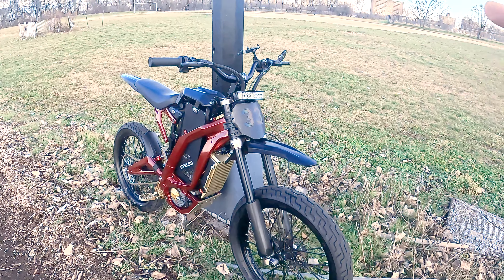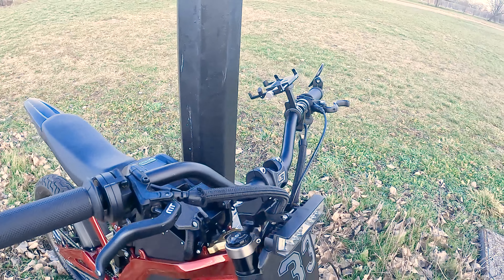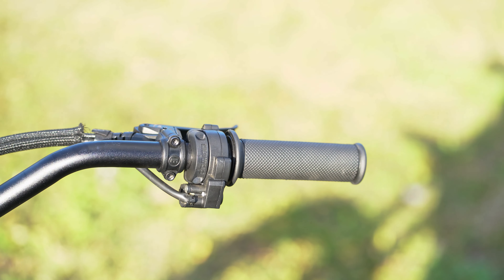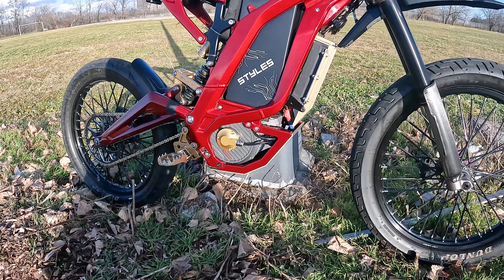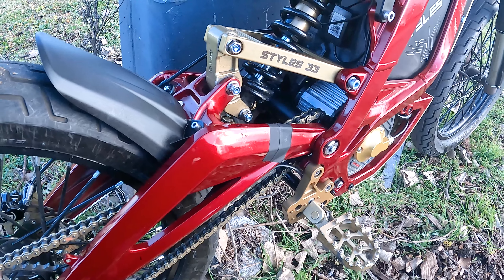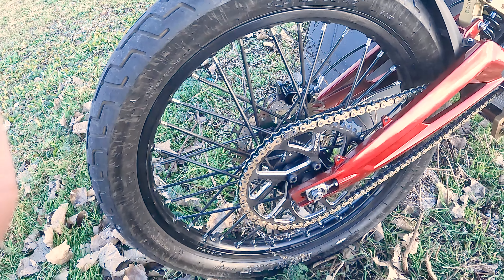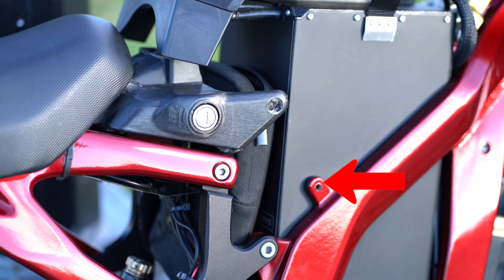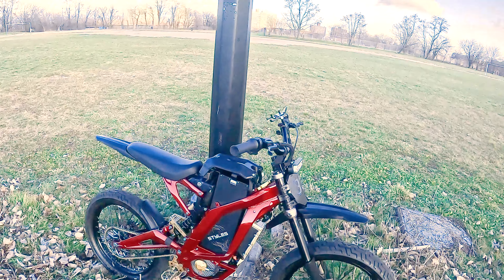What Makes A Surron Special? THE MODS !!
✅Use code “STYLES” ✅

for Discount on Sotion Motor!

Mods on my Bike

Shimano H03C Metallic Disc Brake
FootPeg Support Brace
DB Riser Kit
Shinko 241 tires
Rotor Covers
Number Plate
Magura Brakes
Rear Fender
Handel Bars
52 tooth sprocket
Peg Support Brace
Side Mirror
Jackshaft Bearings